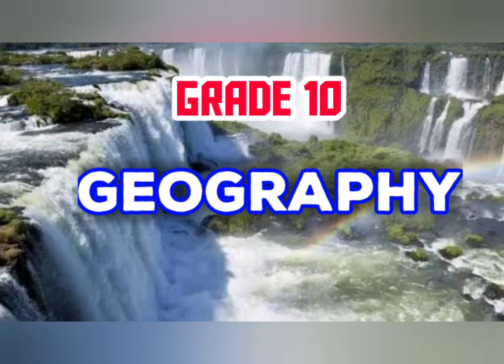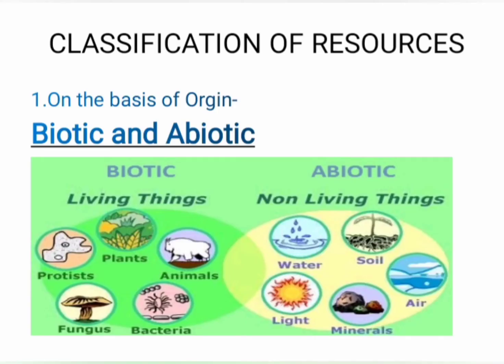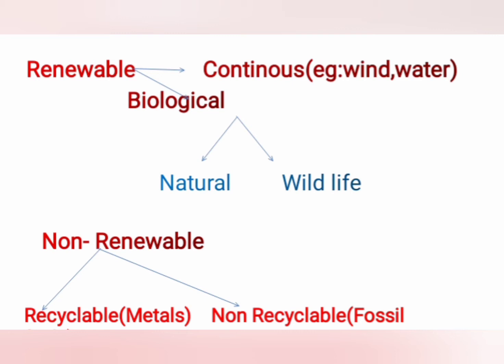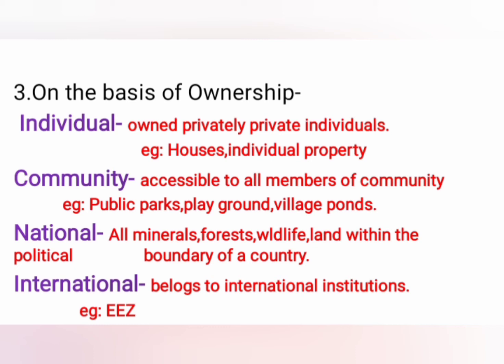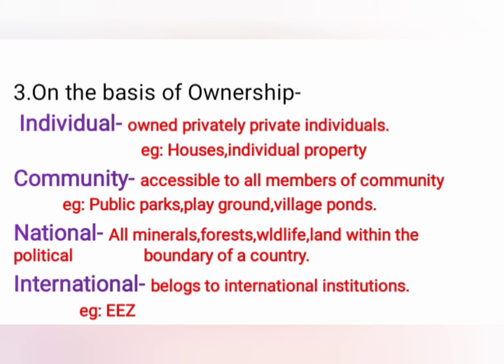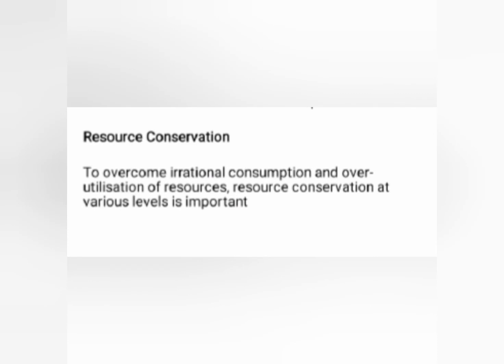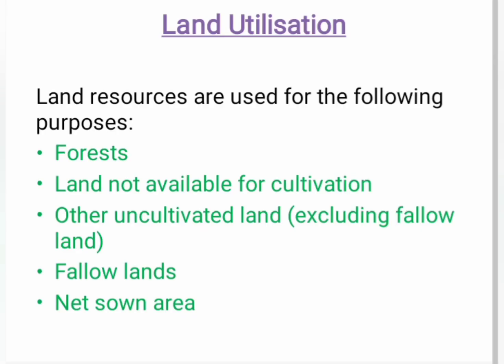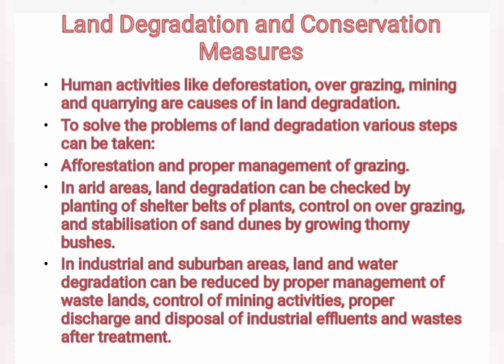NCERT Class 10 Geography chapter 1 Resouces and Development Class 10 CBSE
CBSE Class 10 Geography chapter 1 Resouces and Development Class 10 NCERT